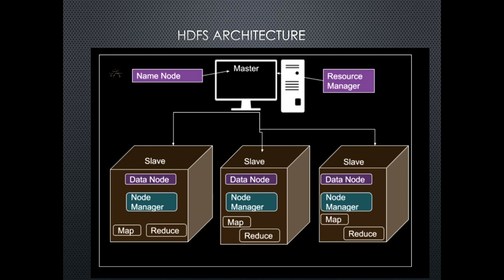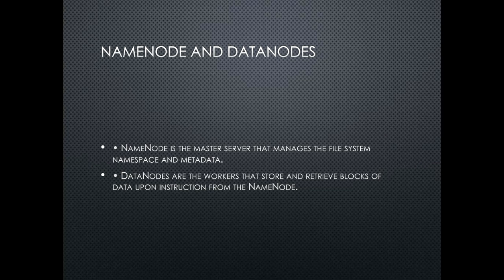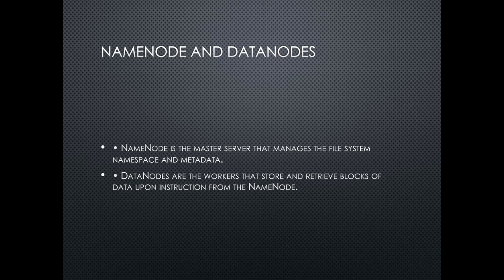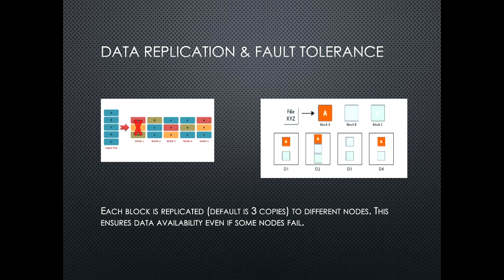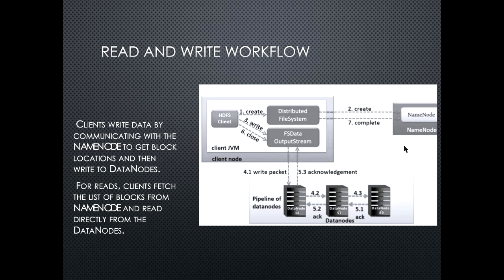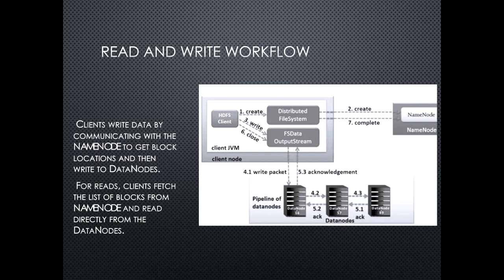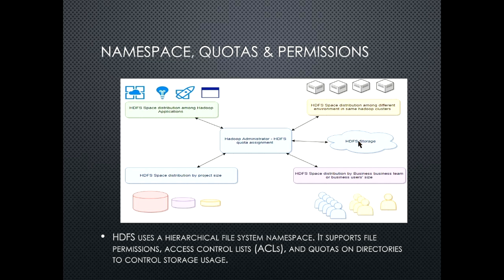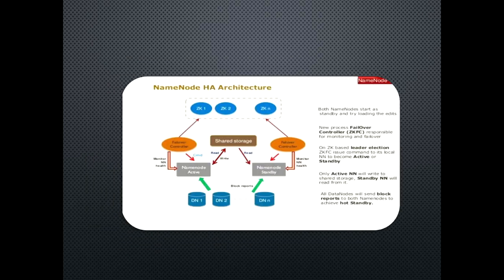HDFS Concepts in 30 minutes | Understanding, Realworld Usecases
🔍 HDFS Concepts in 30 Minutes | Understanding, Real-World Use Cases

Welcome to your ultimate beginner-to-intermediate guide on HDFS (Hadoop Distributed File System) — explained in just 30 minutes!

In this video, we'll break down HDFS fundamentals in a simple and engaging way, covering:
✅ What is HDFS and why it's used
✅ Core architecture (NameNode, DataNode, blocks, replication)
✅ How data is stored and retrieved across clusters
✅ Real-world industry use cases (banking, e-commerce, IoT, etc.)
✅ Common interview questions and practical tips

Whether you're preparing for a Big Data interview, exploring Data Engineering, or just want to strengthen your Hadoop knowledge, this session is packed with everything you need to understand HDFS quickly and clearly.

Big Data Beginners

Hadoop Learners

Tech Professionals diving into distributed storage

💡 Bonus: Real examples, analogies, and industry insights to help solidify your understanding.